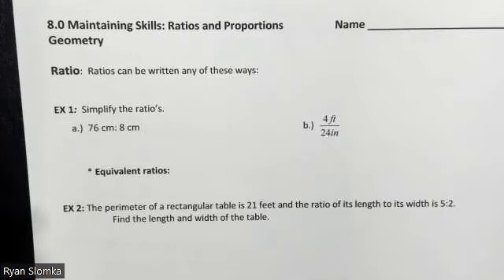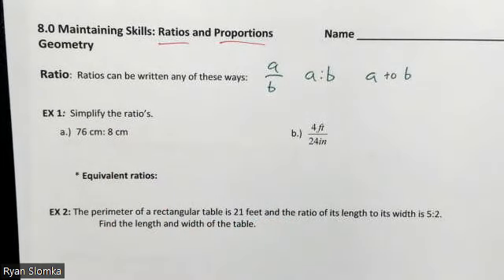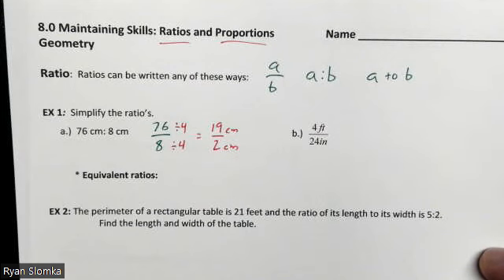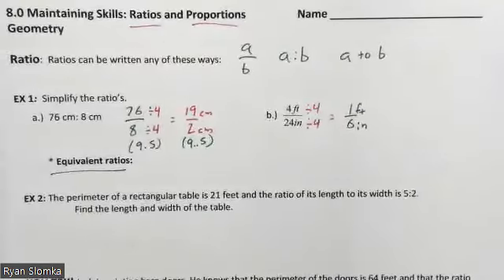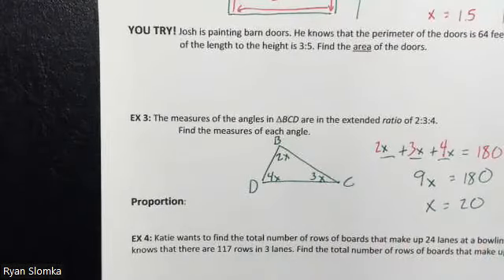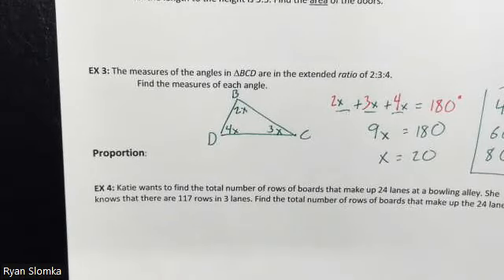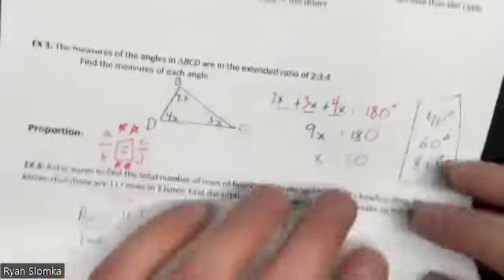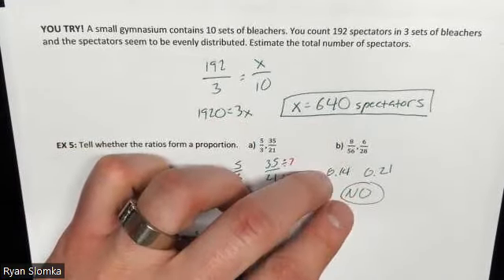8.0 Ratios and Proportions